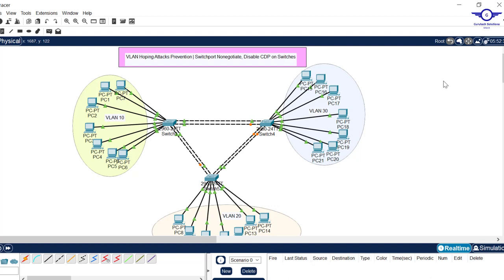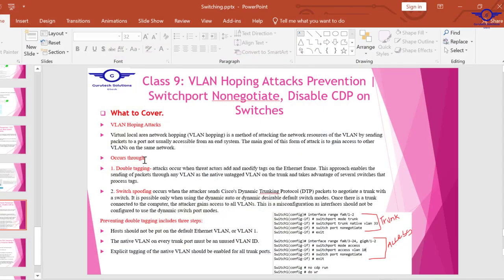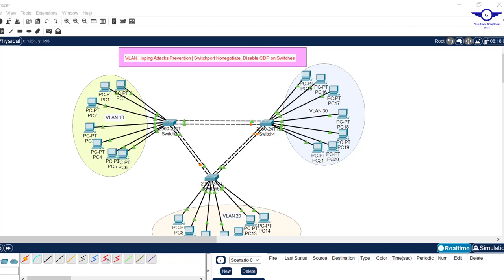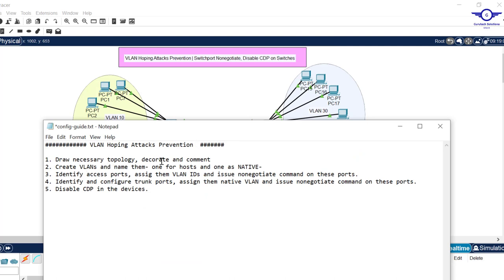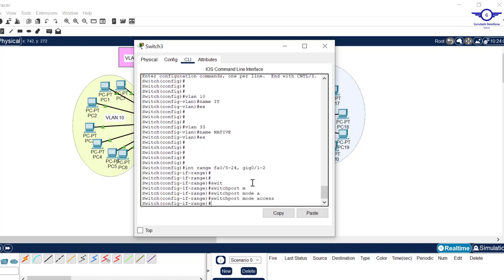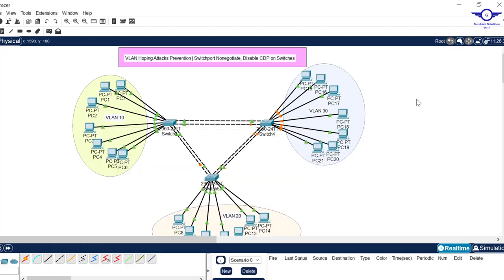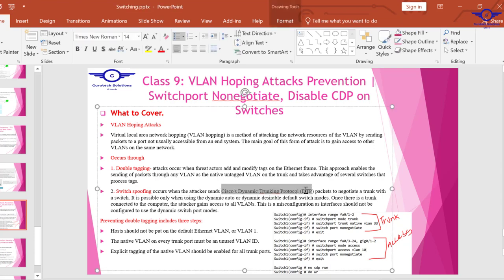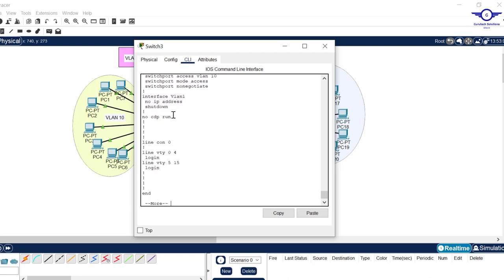15. How to Configure VLAN Hoping Attacks Prevention, Switchport Nonegotiate, Disable CDP